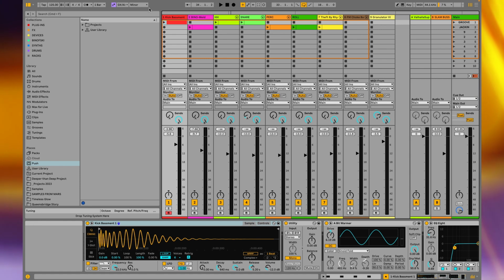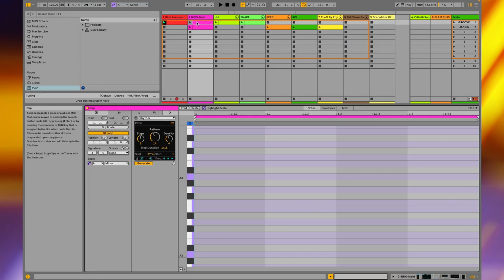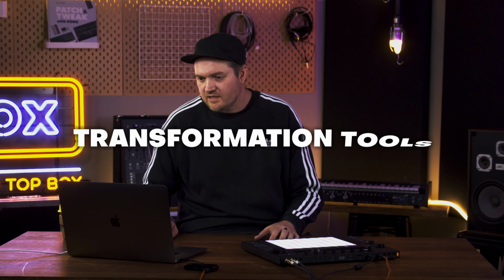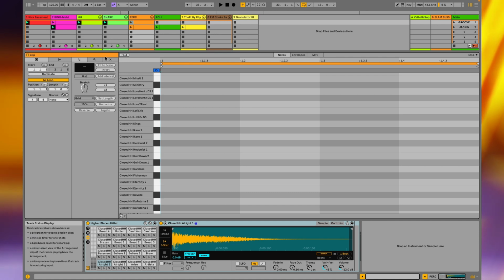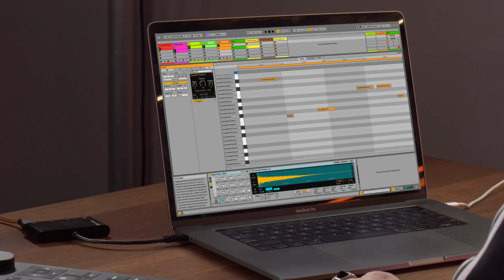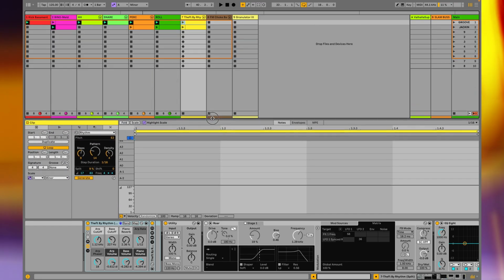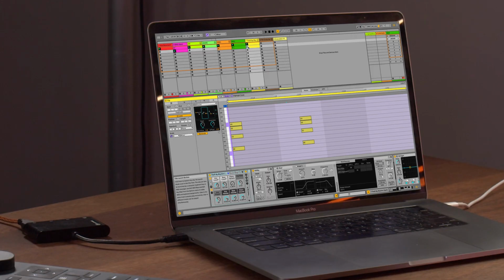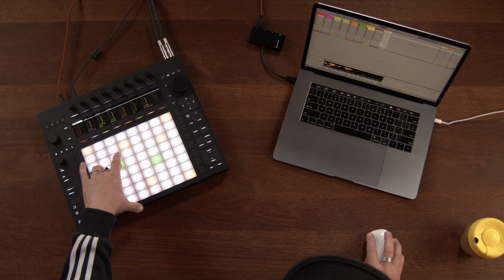New Features in Ableton Live 12: Our Top Picks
Join us as Leroy breaks down a few of his favorite features of Ableton Live 12 BETA.

Timestamps:

0:00 - Intro
0:39 - Scale Mode
1:14 - New Instrument - MELD
3:02 - Generative Midi Tools
6:09 - Transformation Tools
14:06 - Generating Chords with Stacks
16:56 - Granulator III
19:30 - Outro